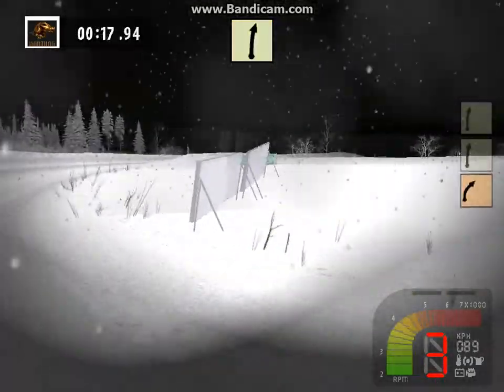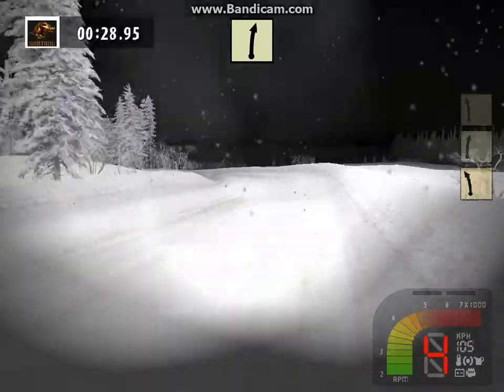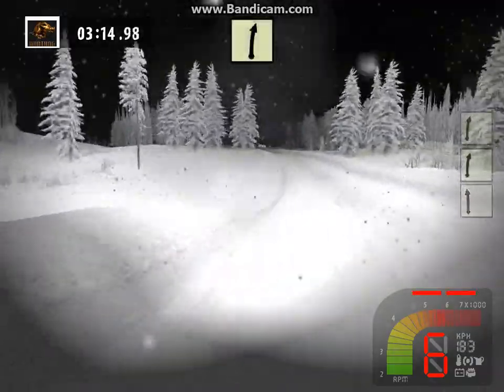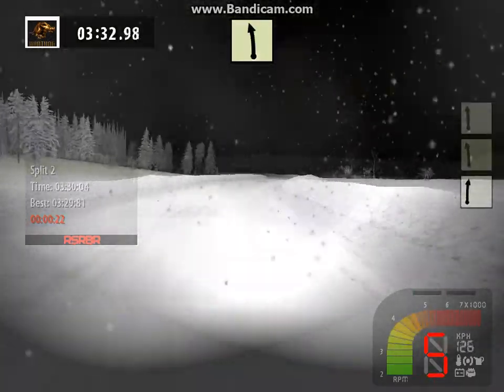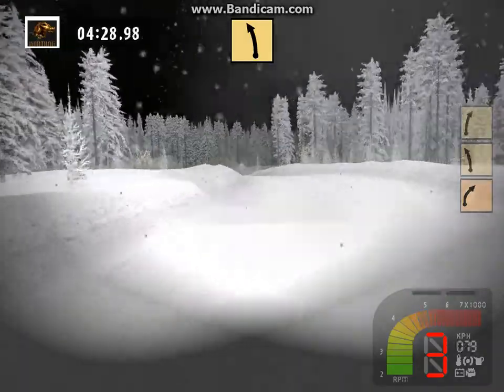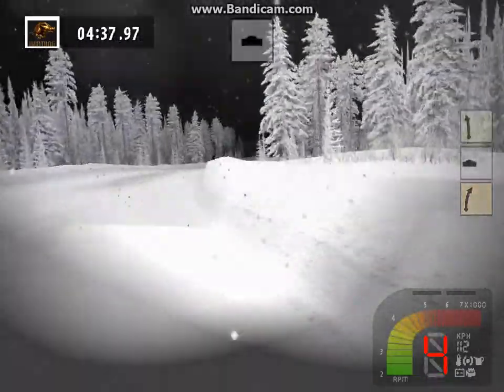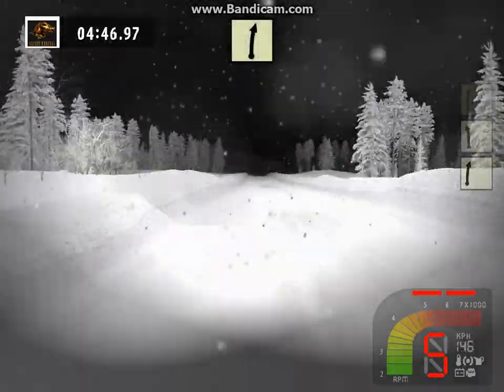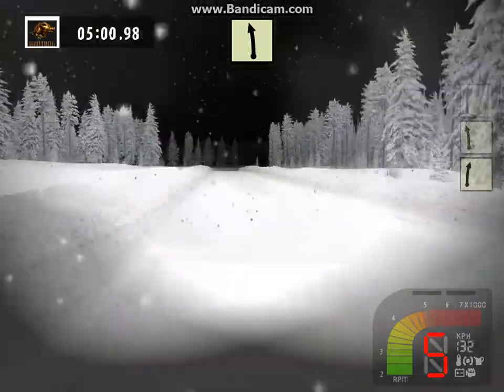RBR Finland Sikakama DS3 WRC 11